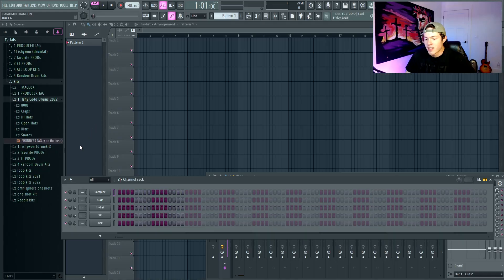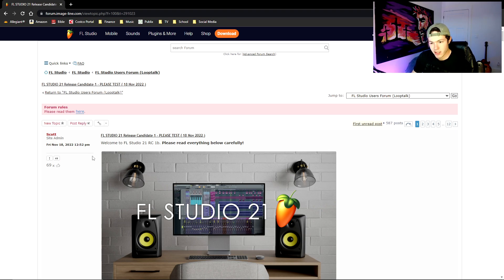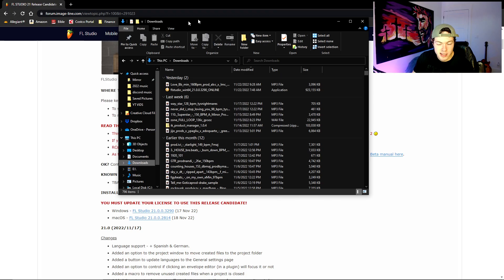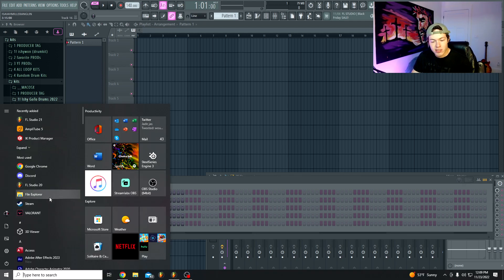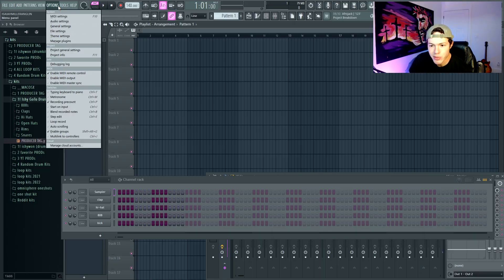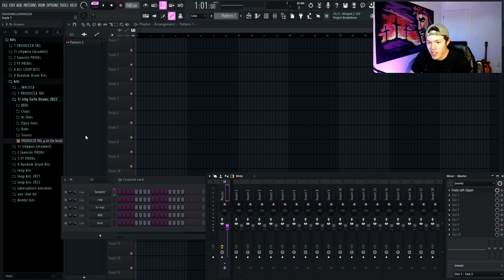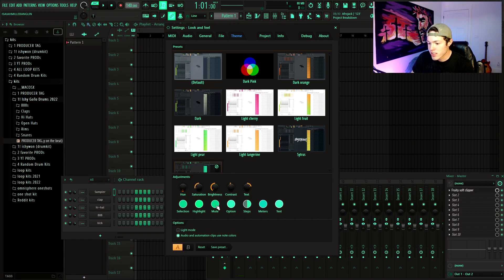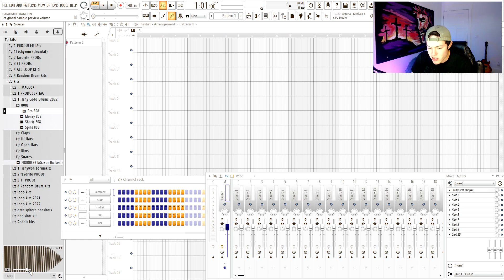FL STUDIO THEMES! FL Studio 21 UPDATE is here | How to change your FL Studio *THEME*